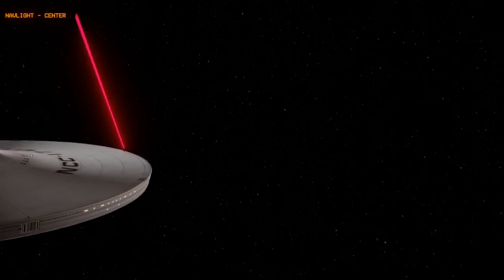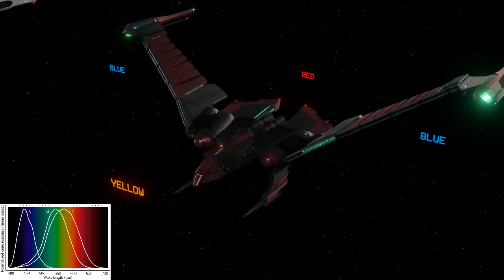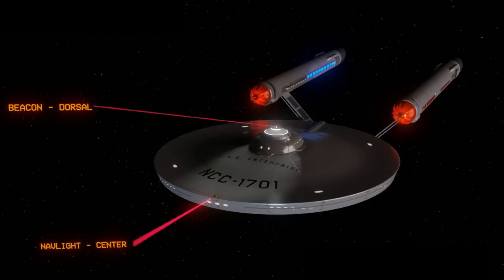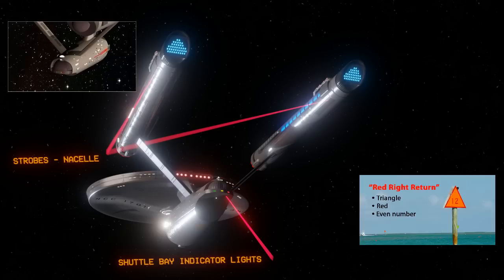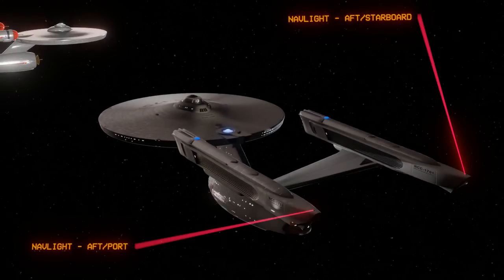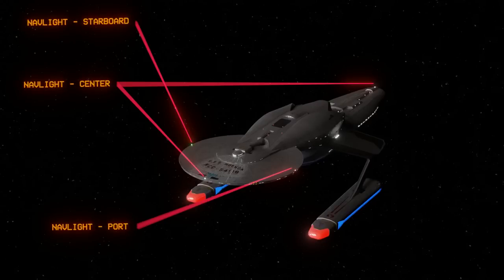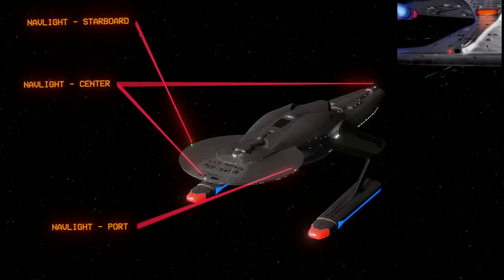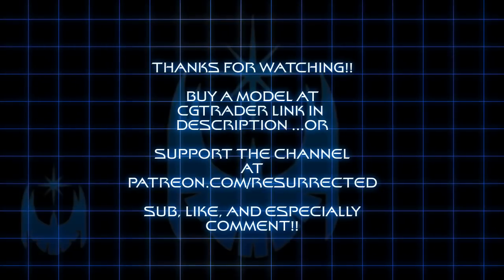Starship Navigation Lights 'BLINKEYS' Demystified! - Star Trek Tech Explained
All the blinking lights on Star Trek's ships actually have a function, let's break down this artistic expression with some CG animation!